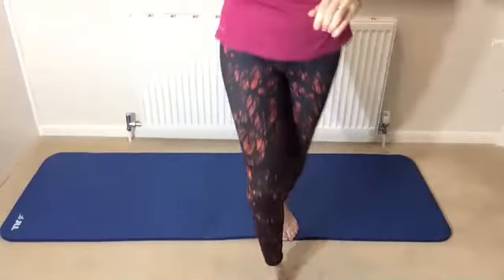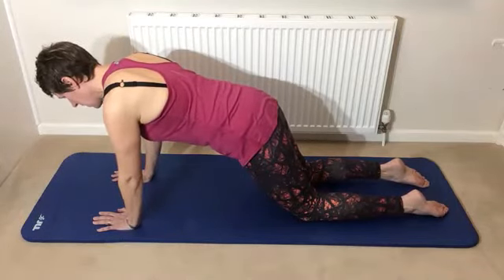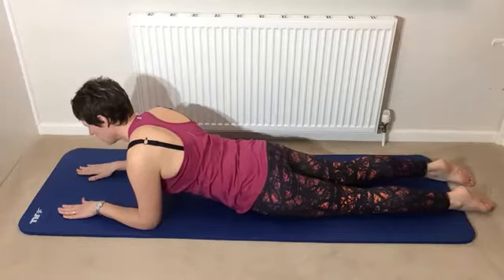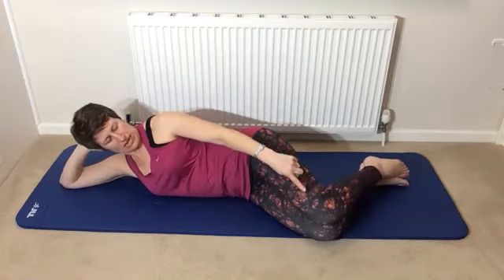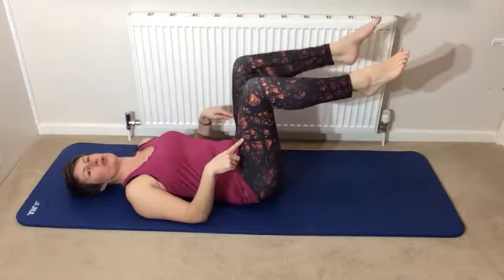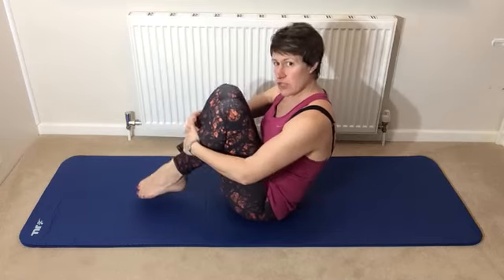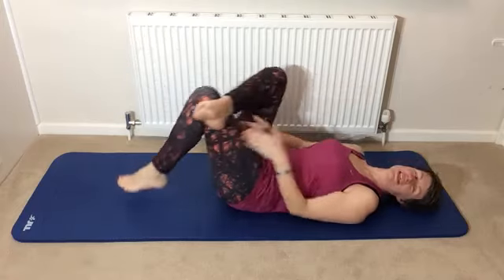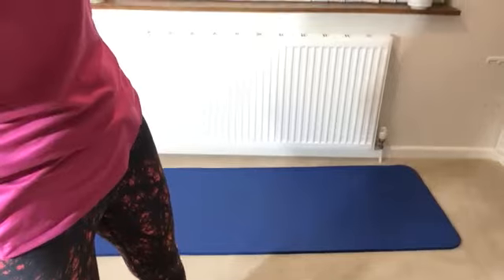KTurner Pilates Spring Workout Experienced Level Class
Spring is coming! Let's celebrate with a new work out. Developing and challenging some moves and mastering new ones.